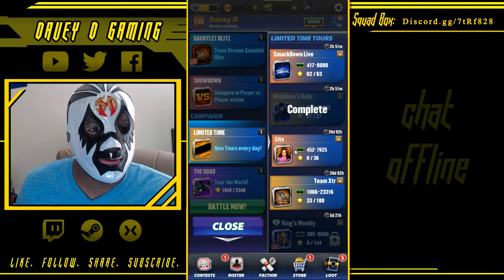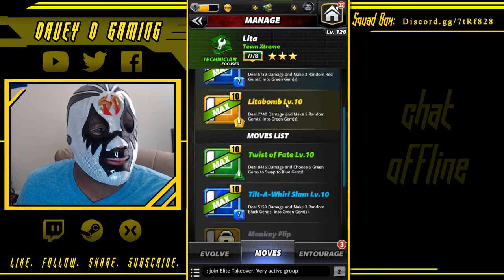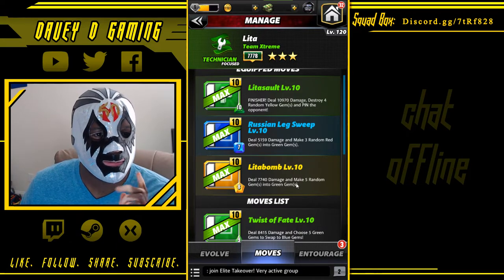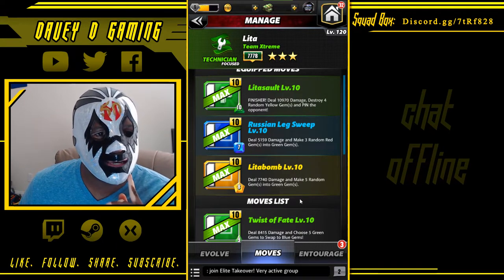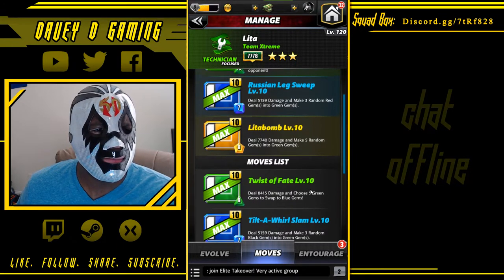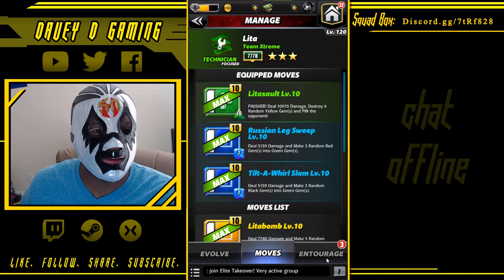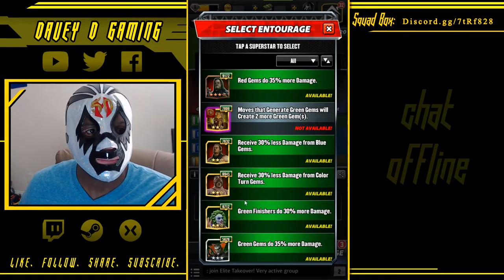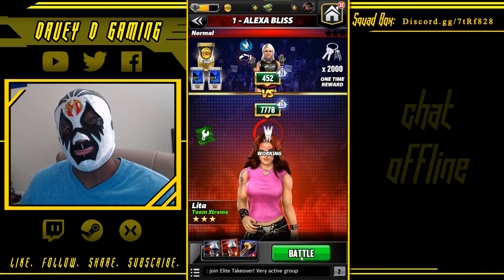WWE Champions- Lita Tour (1)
Doing the Lita Tour with the Queen of Team Extreme.

Credits:
Bazanji - "Pull Up"

ScopelyInfluencerSquad for WWE Champions!